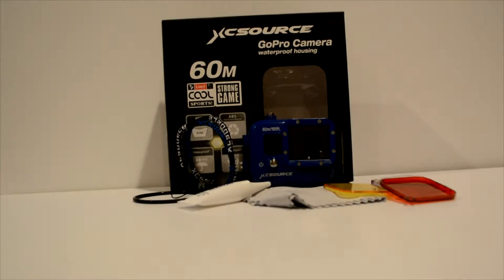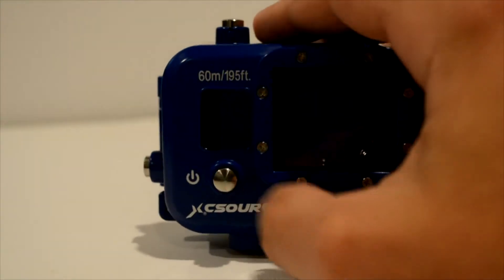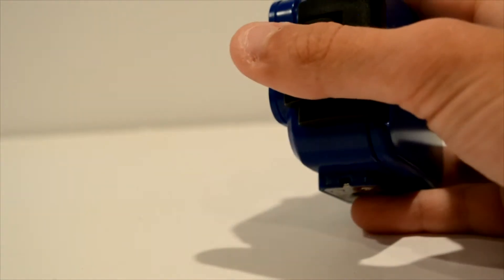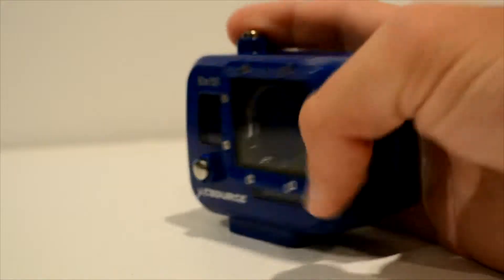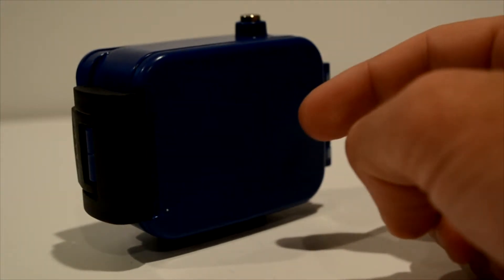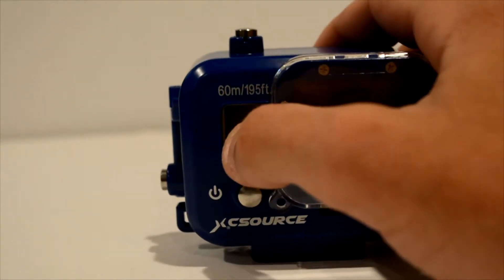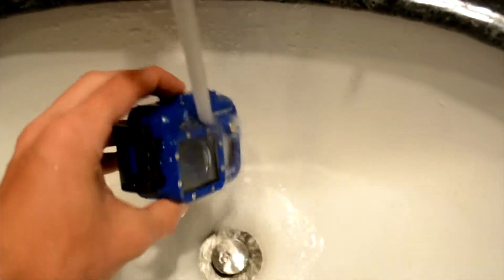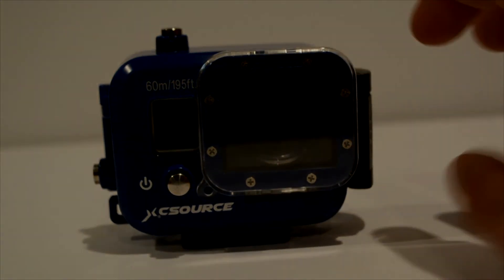XCSource Waterproof GoPro Housing Review